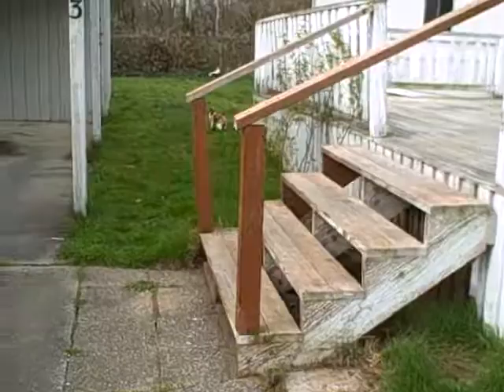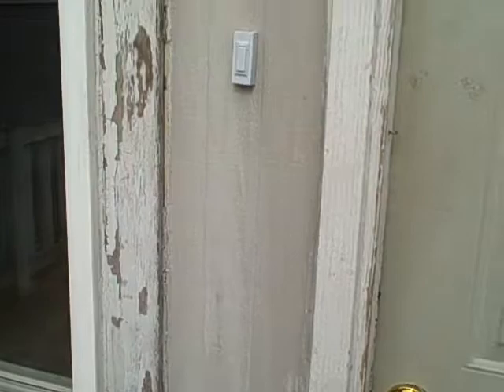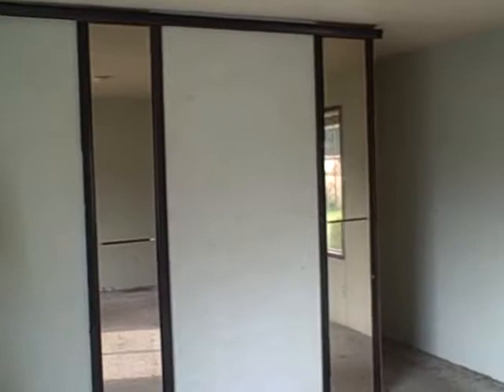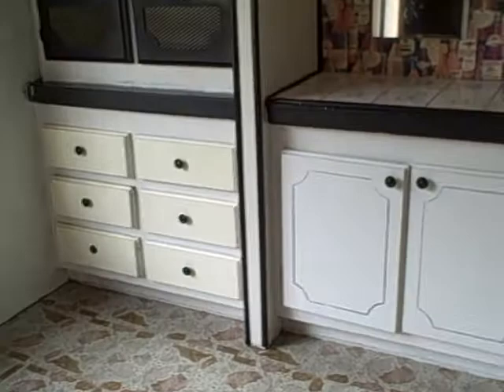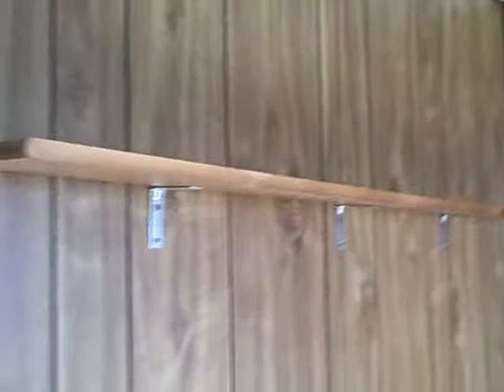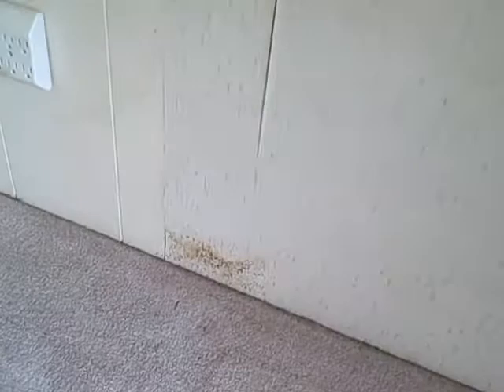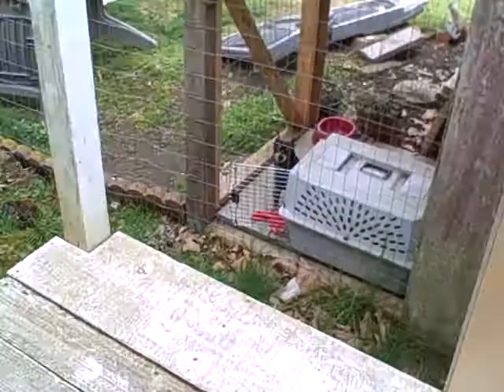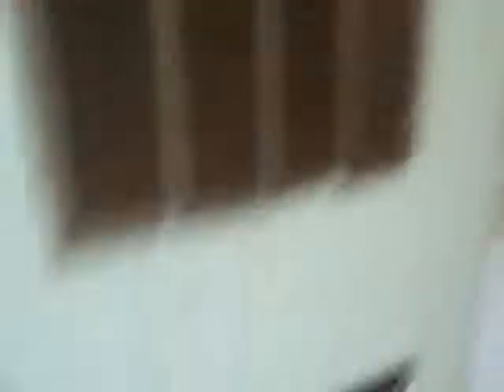the trailer its self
This is what your new trailer looks like